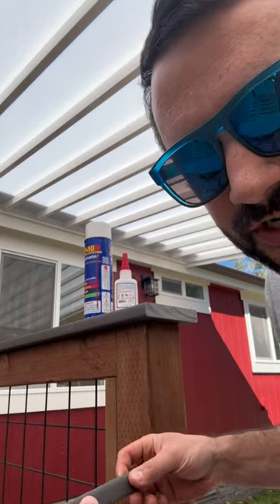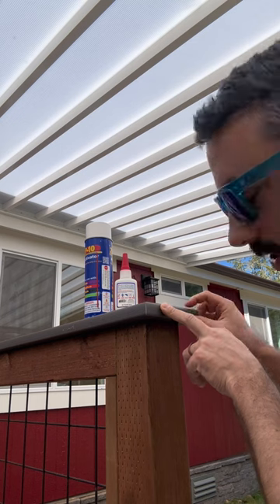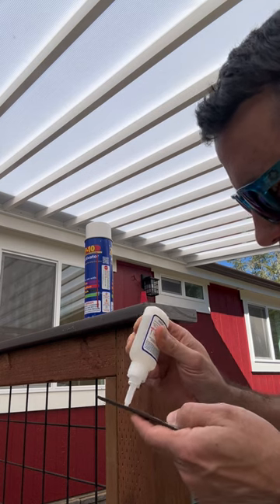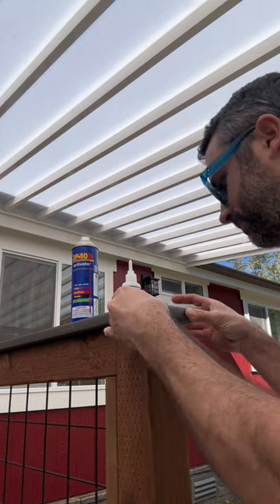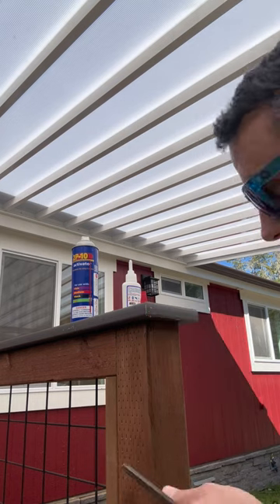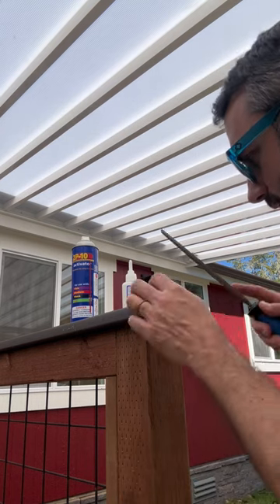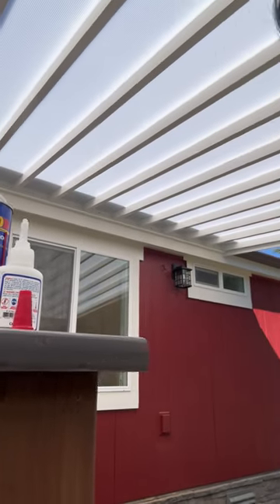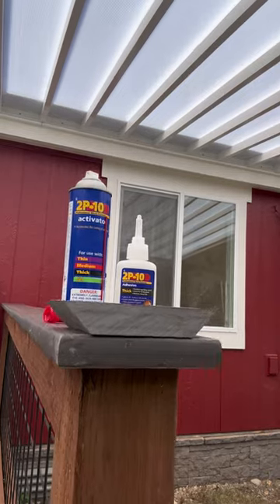How to finish off end grain on PVC decking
How to video on finishing end cuts to look like factory ends. We used a scrap piece of decking to take part of the edge off and glue it on before filing.
If you’re looking for PVC decking we are a local supplier of @WolfHomeProductsVideos in Washington state.